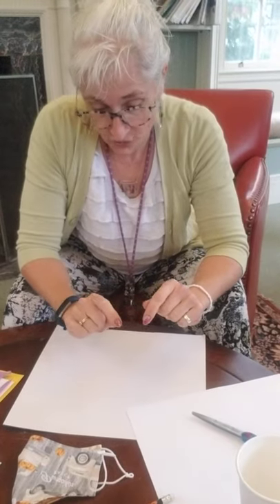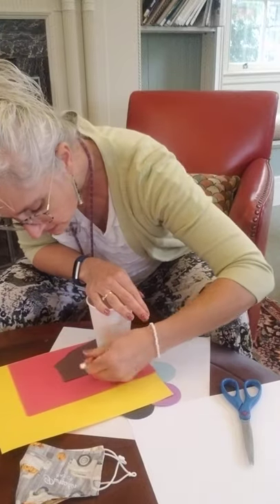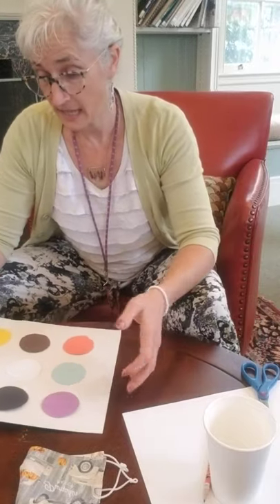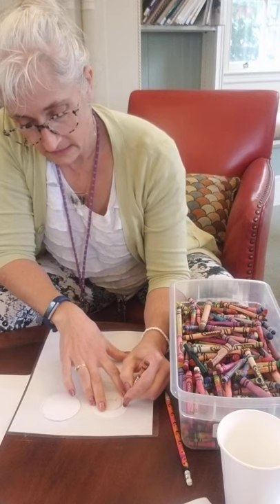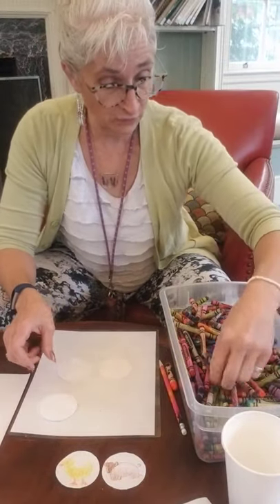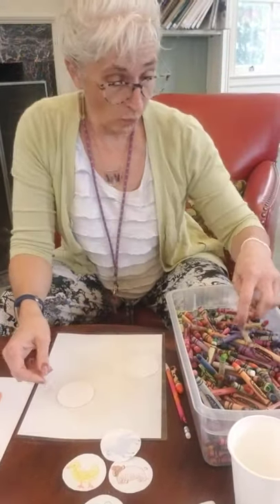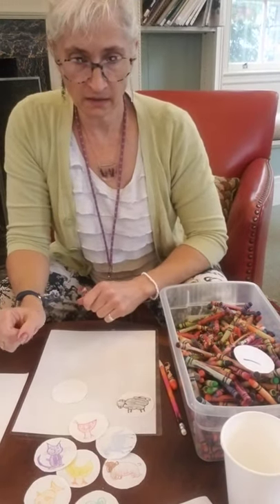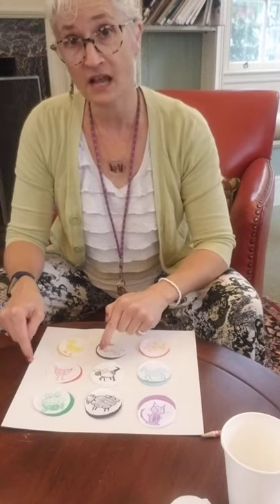Brown Bear, Brown Bear color and animal matching activity with Miss Amy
covid19 pandemic day 181